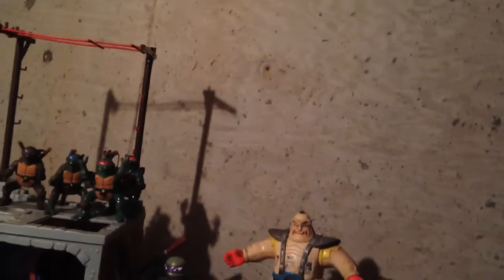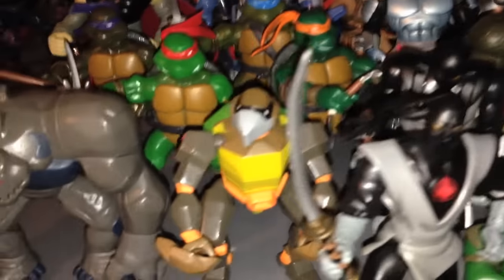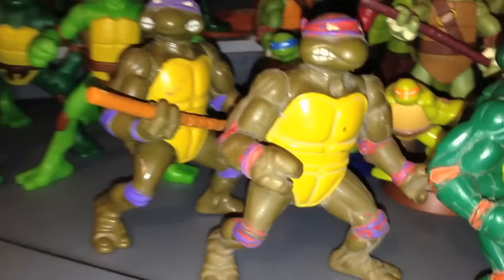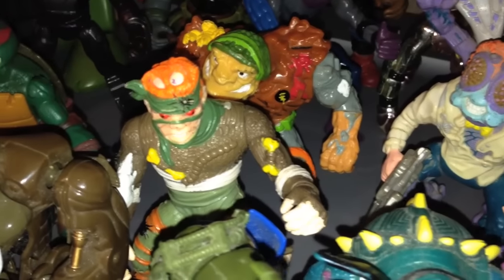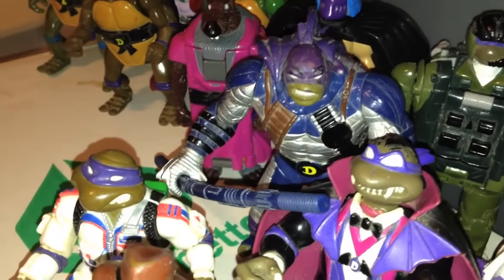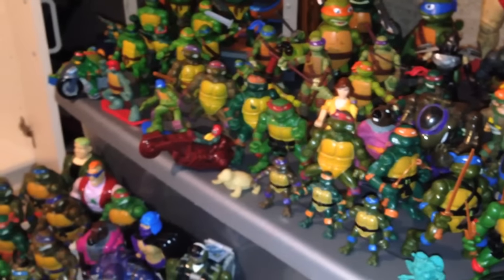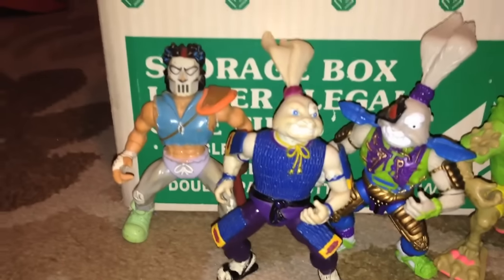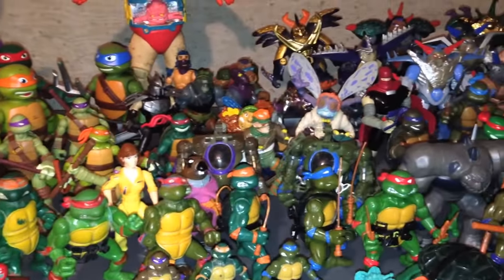Ninja Turtle Action Figure Collection Collection!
In celebration of the new movie, "Teenage Mutant Ninja Turtles Out of the Shadows" here is my Ninja Turtle action figure collection video.